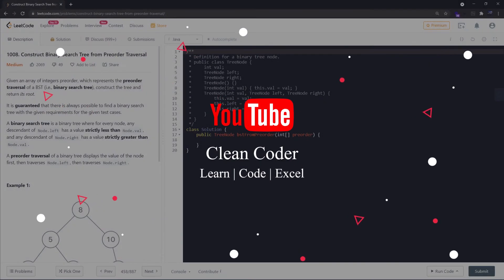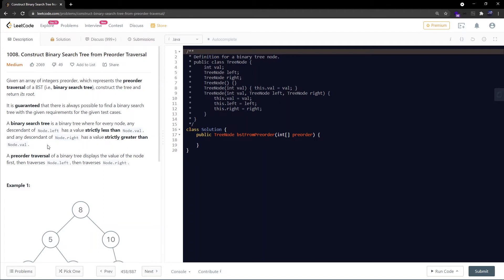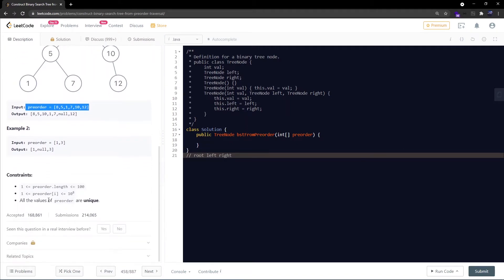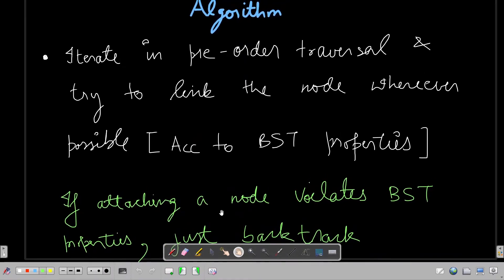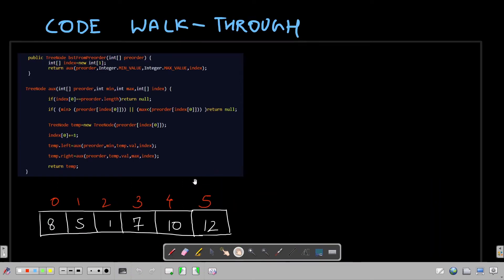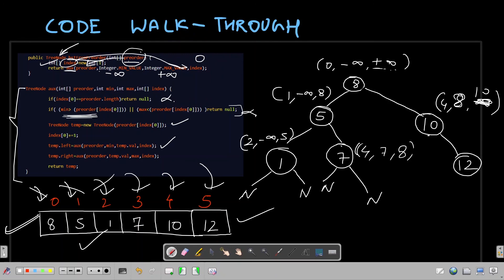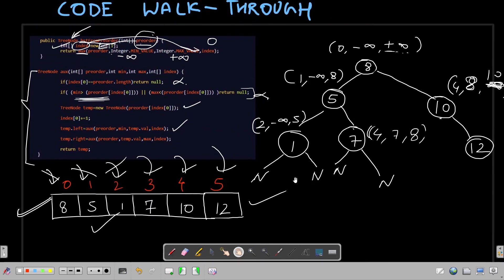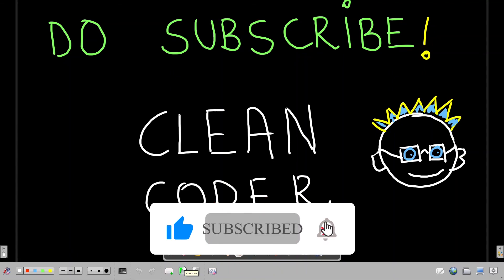1008. Construct Binary Search Tree from Preorder Traversal | Recursion Explained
1008. Construct Binary Search Tree from Preorder Traversal | Recursion Explained